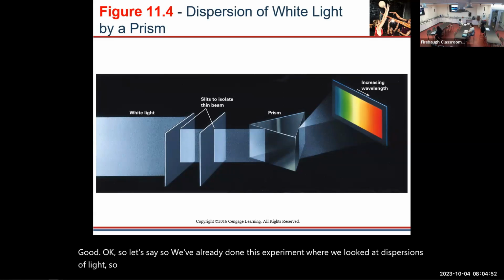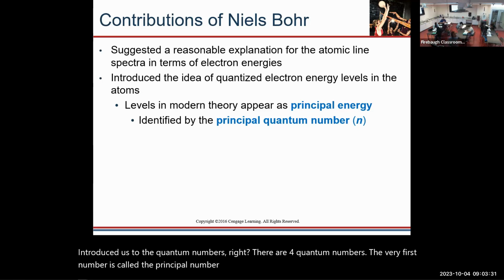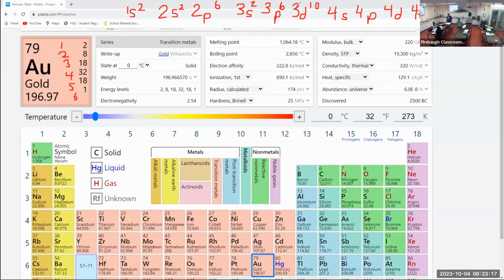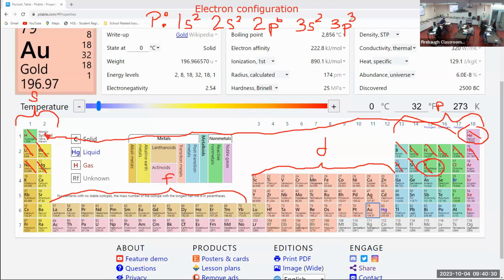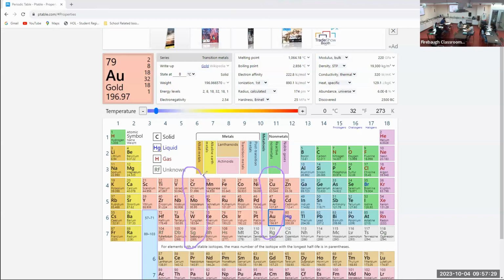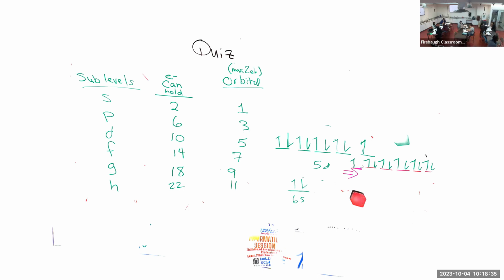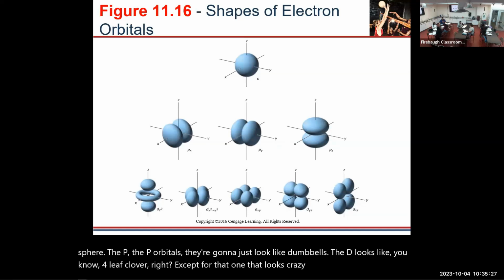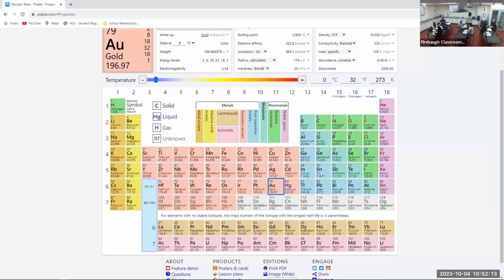Chapter 5 & 11: Atomic Theory (Part 2)